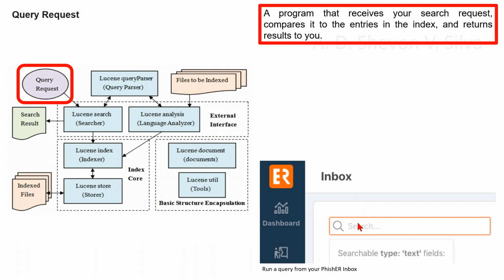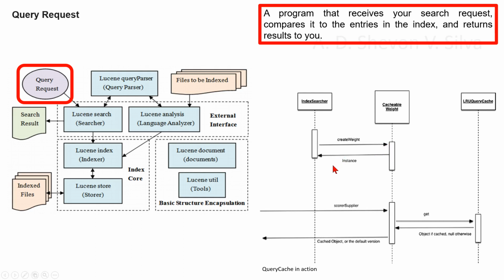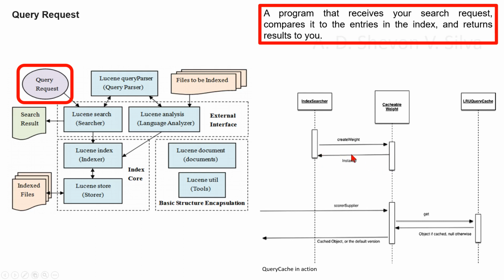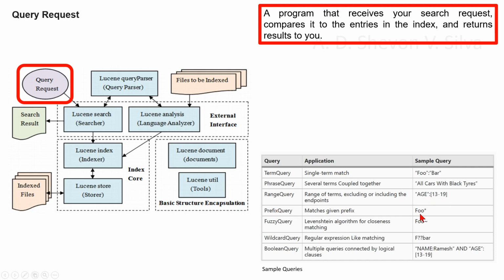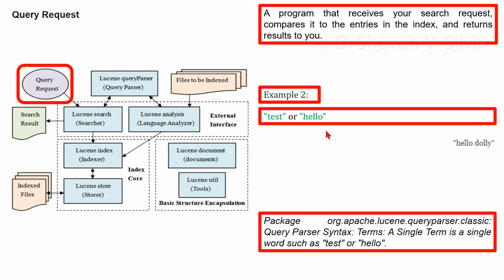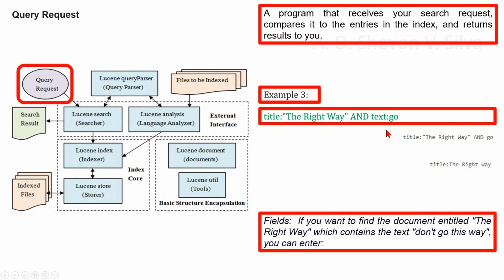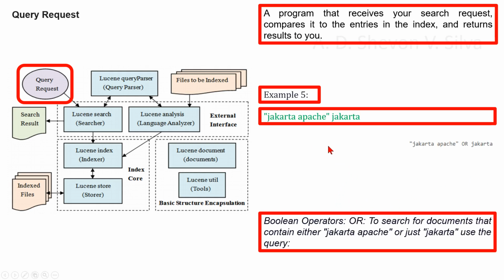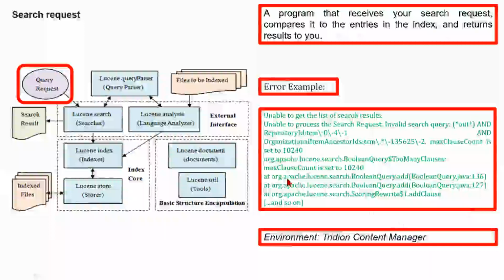Query Request (in Lucene)